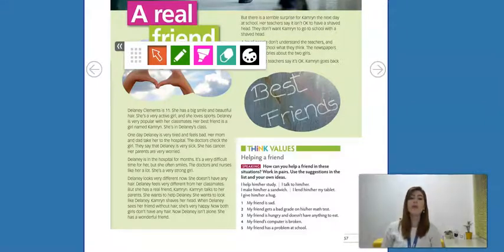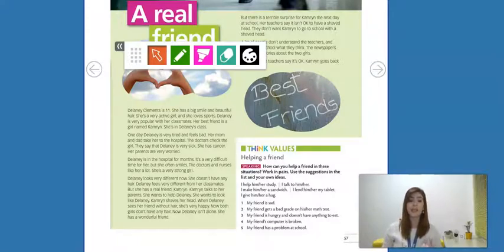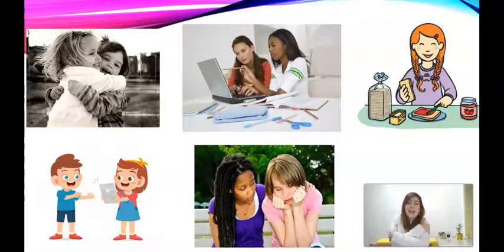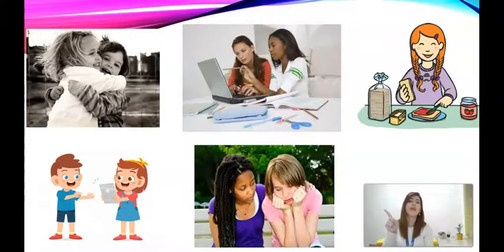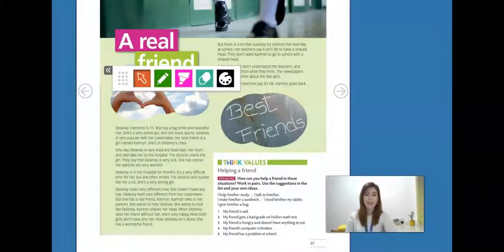Great Time 1 Unit 6 Think Values Help a friend Part 1